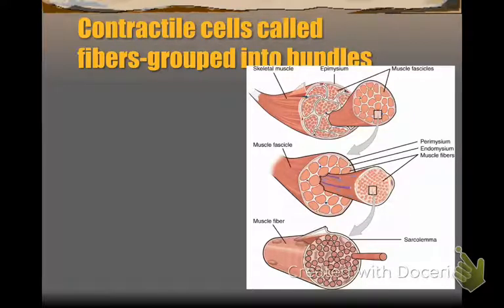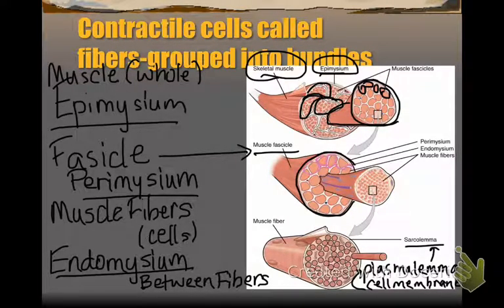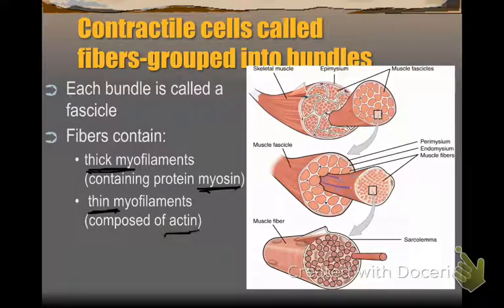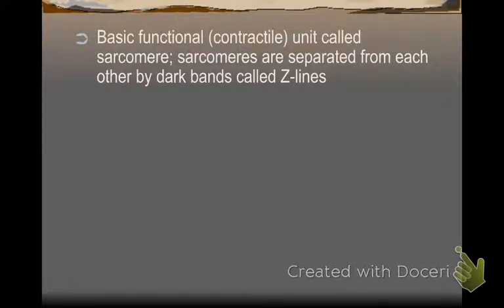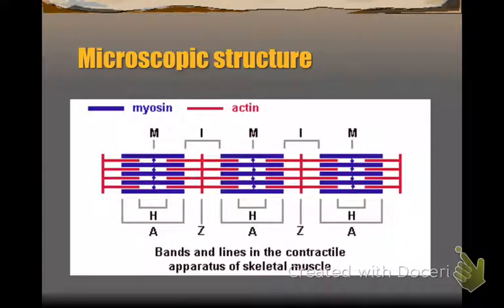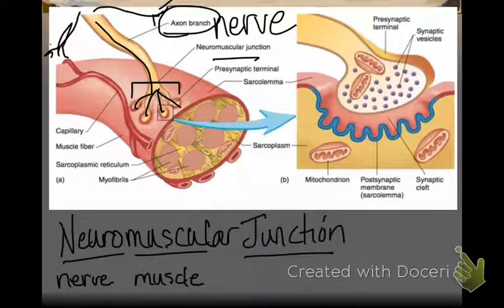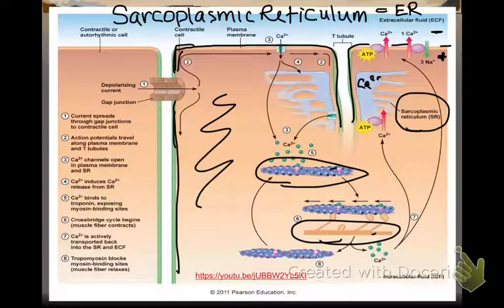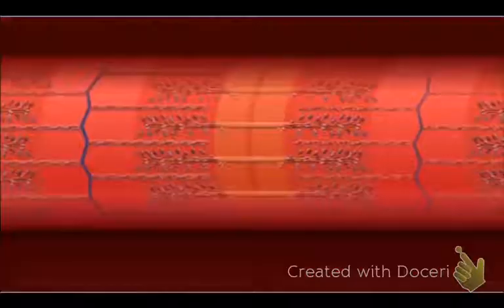Lecture Skeletal Muscle Contraction